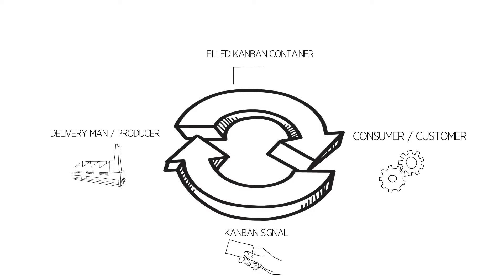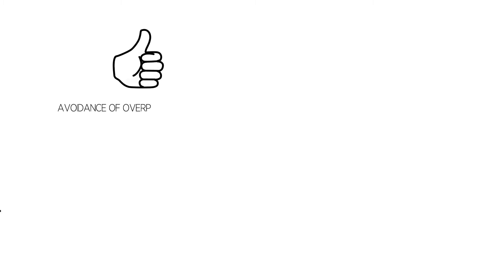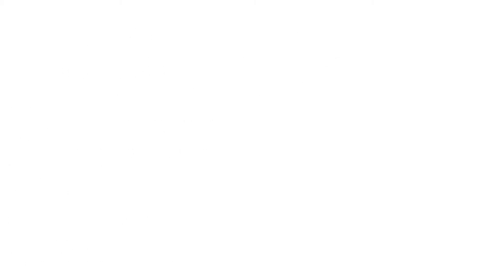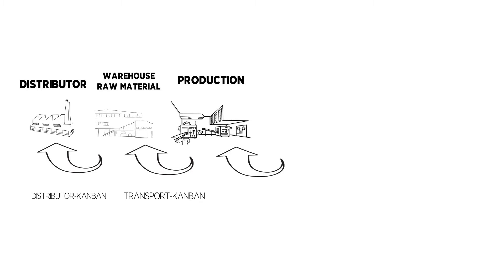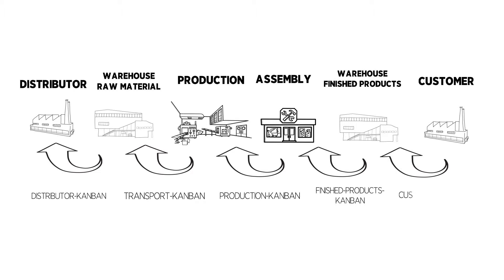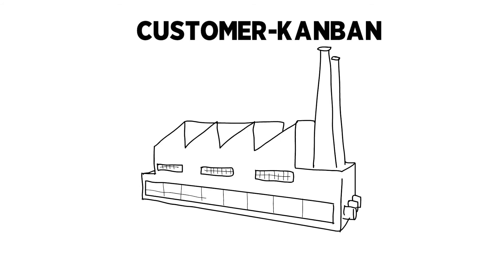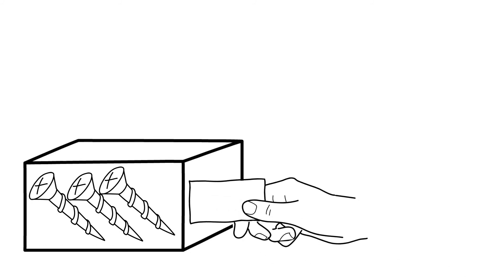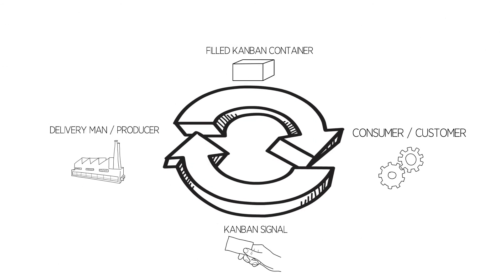Kanban 3: Container Kanban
This video is the third of a series of 4 done by Osnabruek University. Kanban relies on the pull principle in production control. The video covers the advantages and disadvantages of the system and the several ways Kanban cards can be used. Also, it talks about C-parts.

Kanban is Card-Based inventory control system that introduces limitations for Work-in-Process (WIP) inventory. It is an effective tool to support running the production system as a whole and an excellent way to promote improvement.